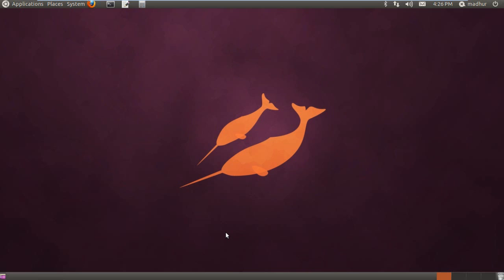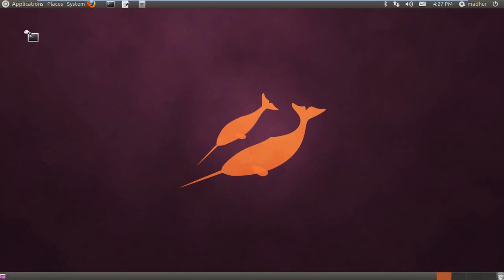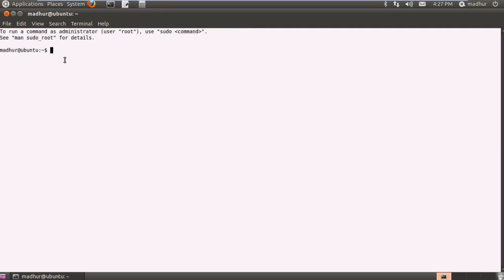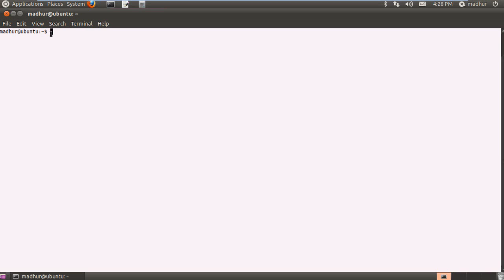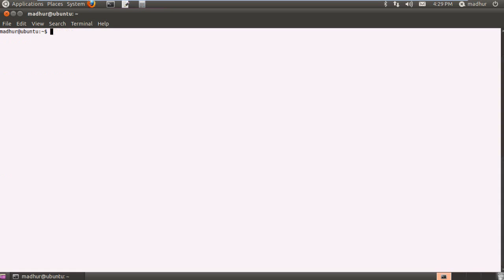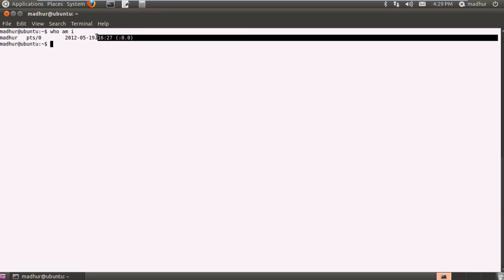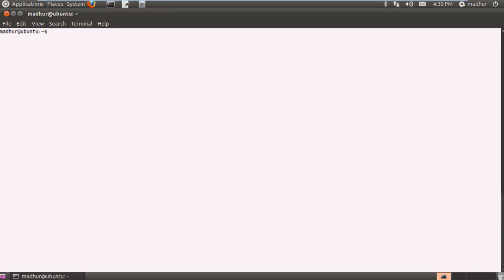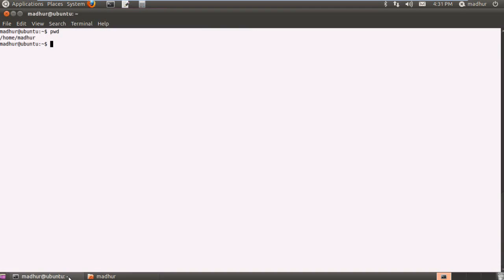Shell Scripting Tutorial 2 Shell, Kernel, Terminal & More